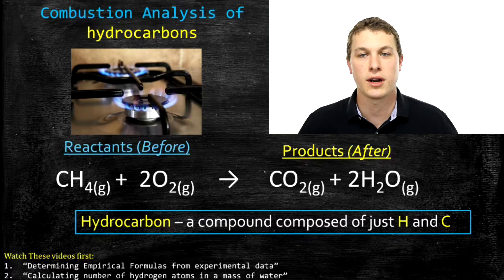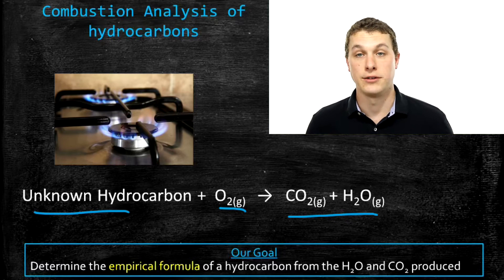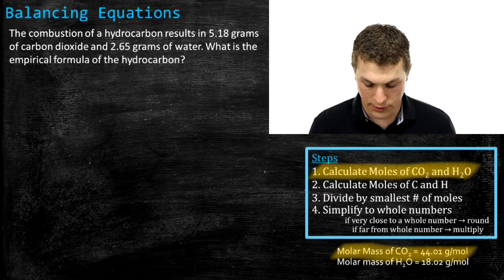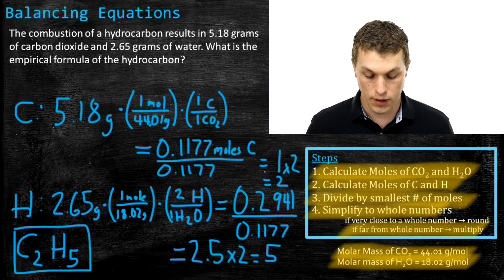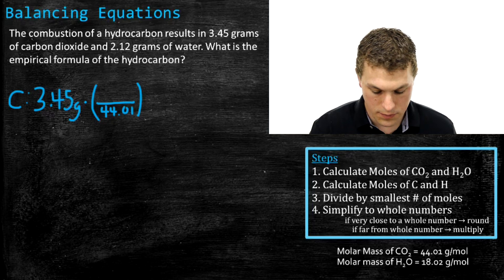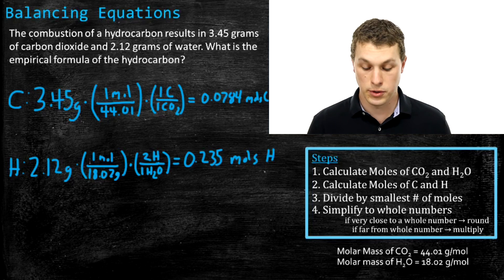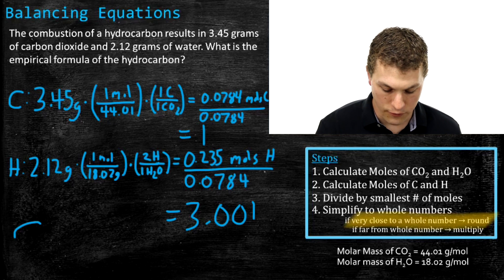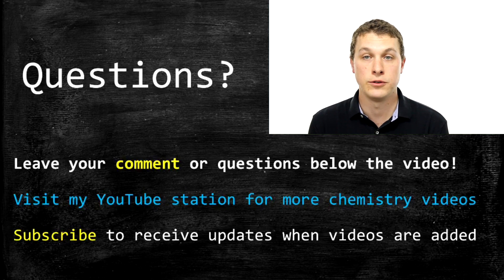Empirical formulas and combustion products - Real Chemistry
In this video you will learn how to determine the empirical formula of a hydrocarbon through combustion analysis. You will use the mass of carbon dioxide and water to calculate what the ratio of carbon to hydrogen was in the original molecule.